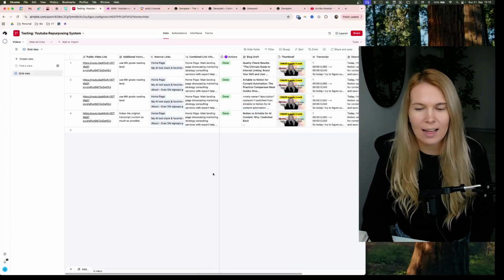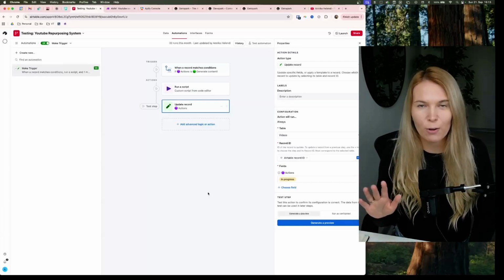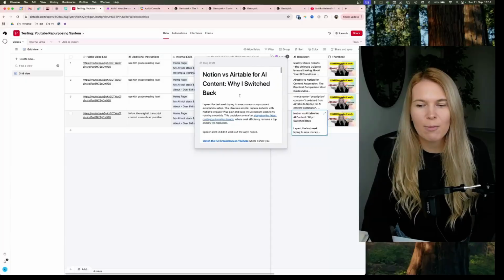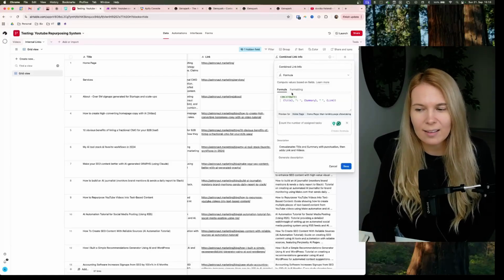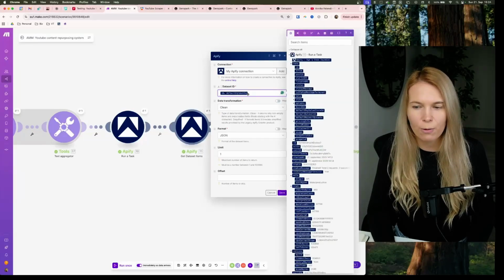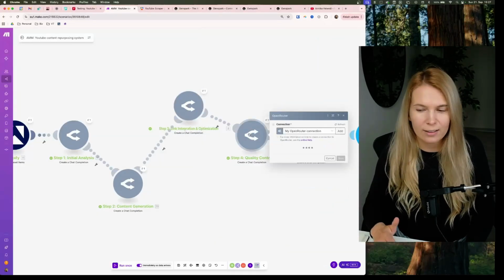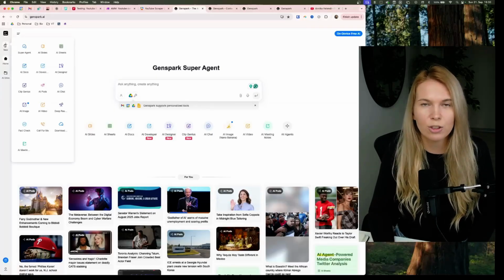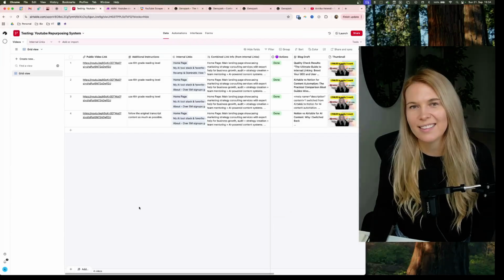How to turn YouTube videos into SEO posts with AI automation (with internal & external links)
In this video, I show how you can save time by turning YouTube video transcripts into high-quality SEO-friendly blog posts automatically.

Using tools like Airtable, make.com, and various AI modules, you'll learn to create blog drafts that include internal and external links, automatically. The system is built with the idea of using your video transcript but also filling content gaps of this topic for optimal SEO best practices (that also help with AI search visibility).

This content system allows you to repurpose content effortlessly while attracting new customers to your business.

📌 Join my private community to get this automation blueprint and Airtable template

00:00 Introduction to SEO-Friendly Blog Automation
00:47 Setting Up the Automation Tools
01:40 Triggering the Automation in Airtable
03:24 Adding Internal Links in Airtable
06:55 Scraping YouTube Transcripts with Apify
08:21 Using AI Modules for Content Generation
09:38 Integrating Internal and External Links
10:04 Finalizing and Quality Control
11:39 Collecting Internal Links with Genspark AI Hack
13:47 Conclusion and Next Steps